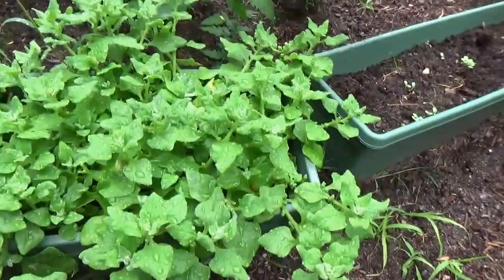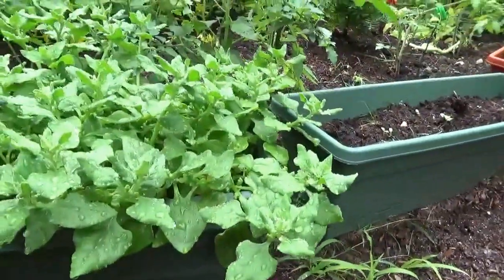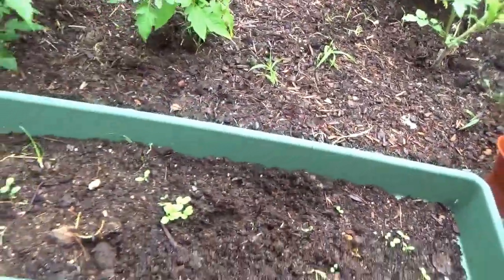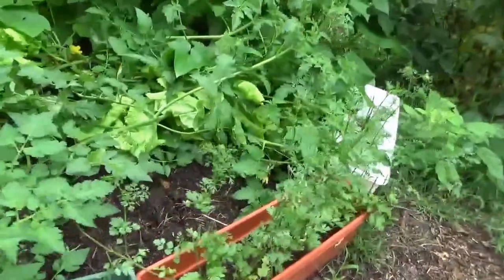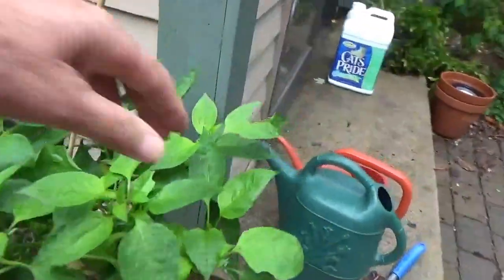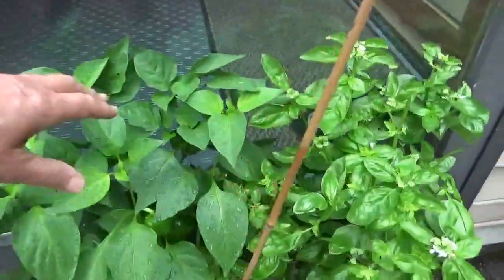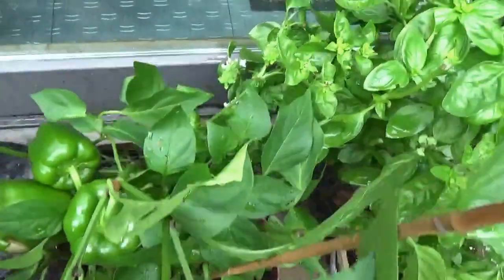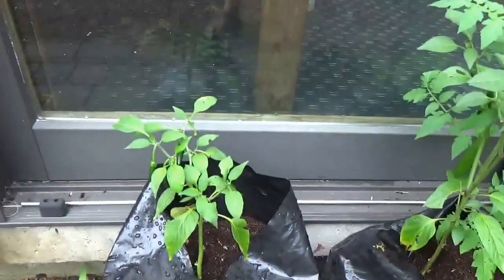Growing Vegetables in Pots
You can start your vegetable plants inside in window boxes and pots. put them outside once the weather is warm.